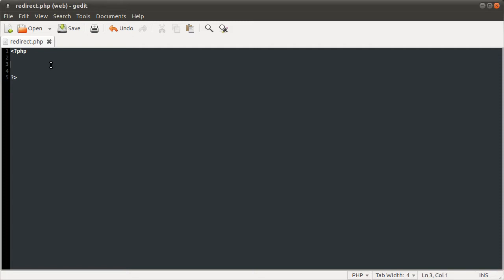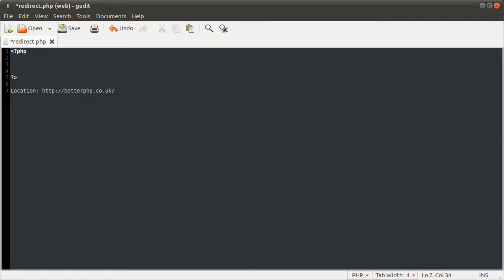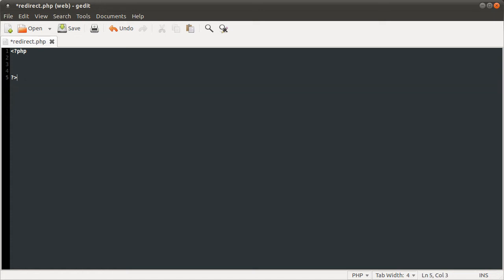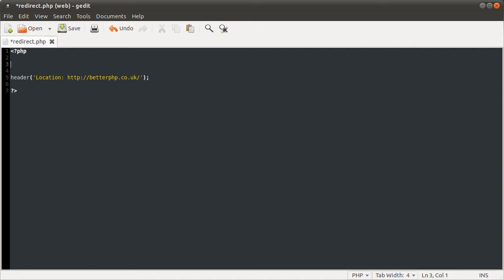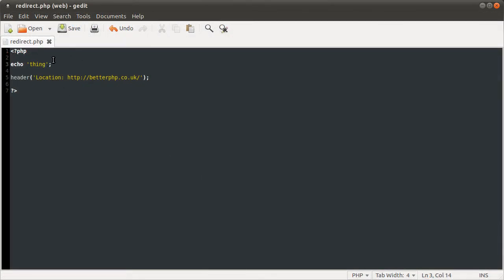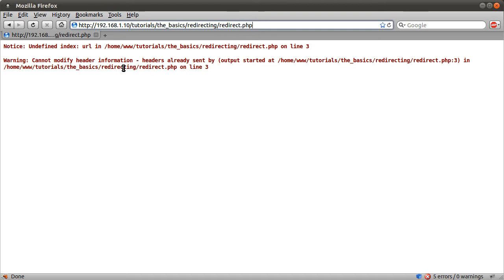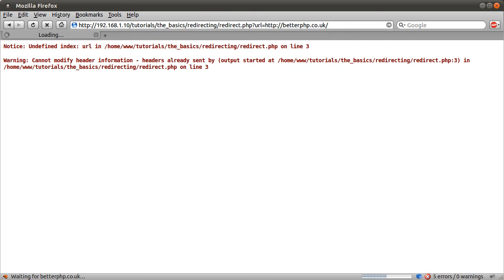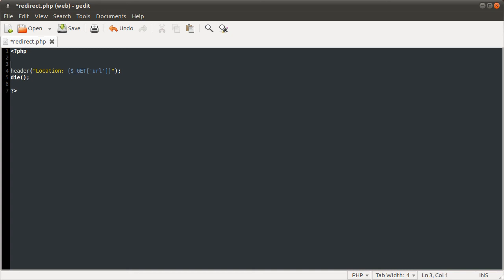PHP Basics: Redirecting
In this video I ramble on about headers.